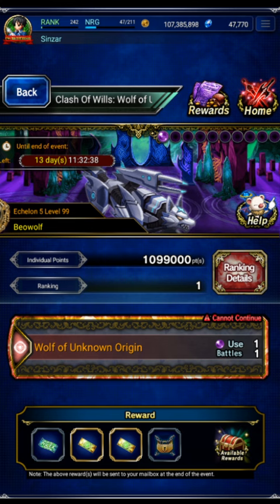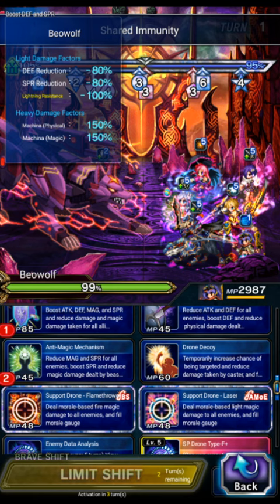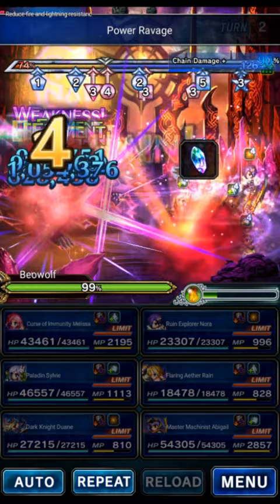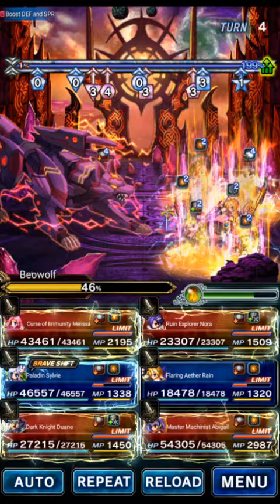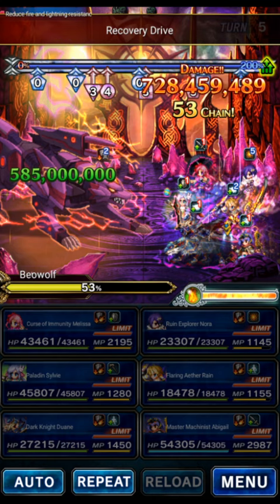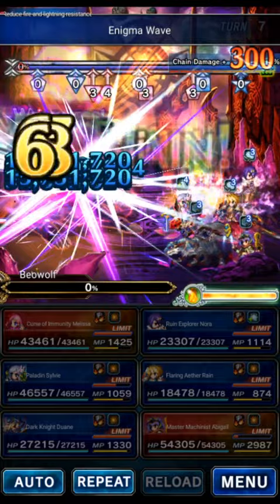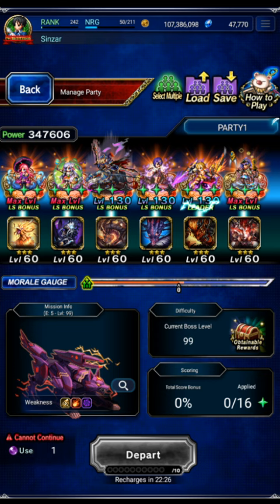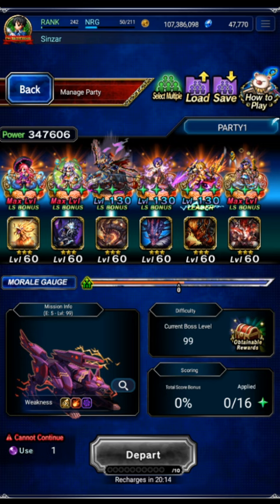Rank 1 Guide for Beowulf Clash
Rank 1 guide for the Wolf. Will still work once the HP Lock mod is fixed. Team Actions

Timestamps
Fight Start 0:00
Team Gear 13:00